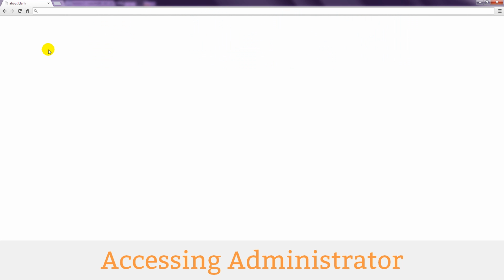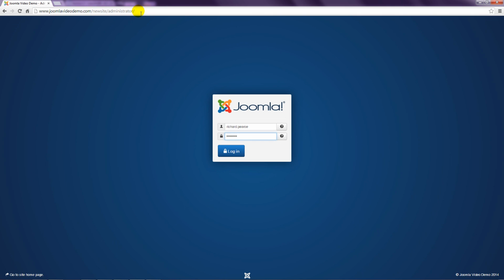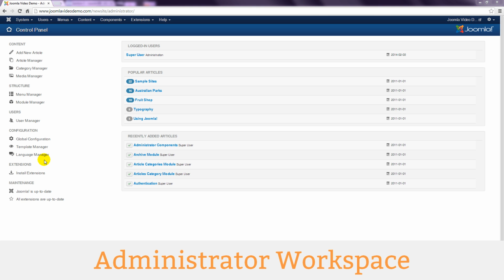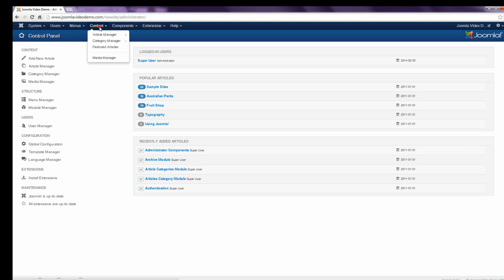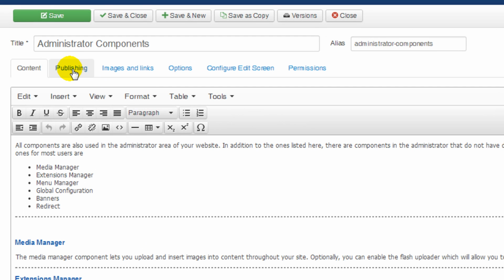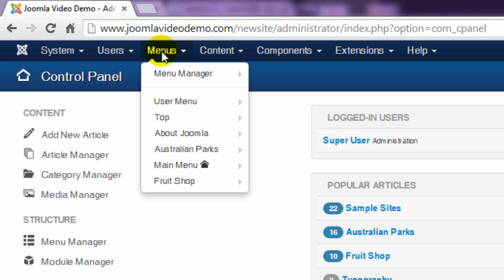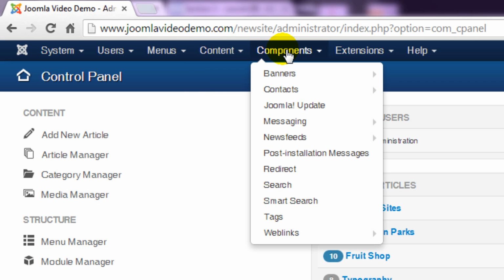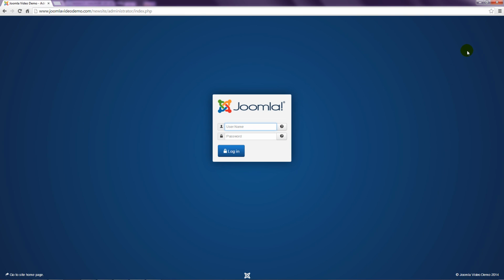Joomla 3 Tutorial - Lesson 08 - Administrator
An overview of the Joomla Administrator.

* Accessing Administrator
* Review Messages
* Administrator Workspace
* Main Administrator Sections